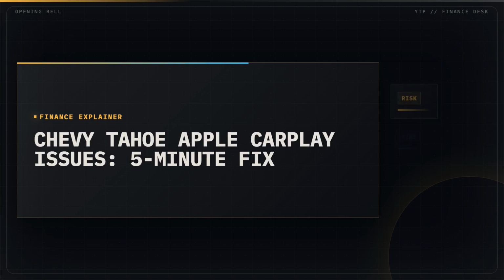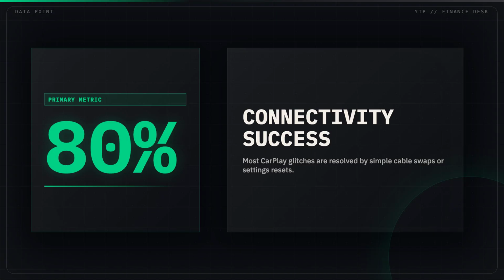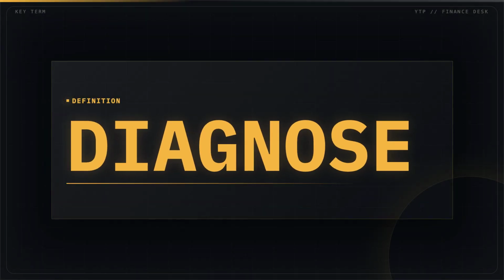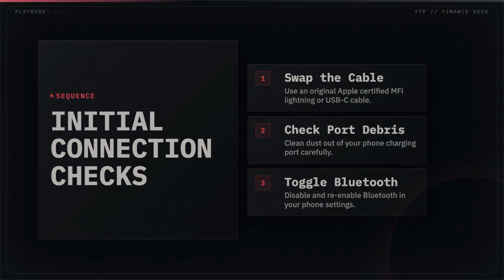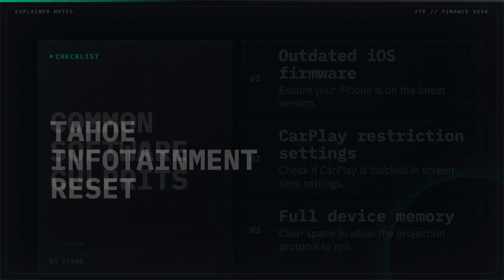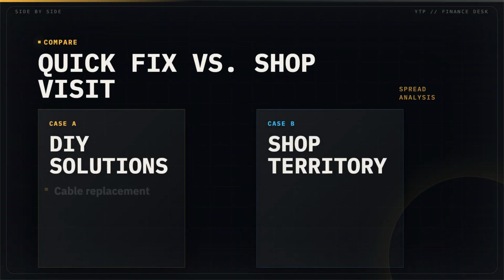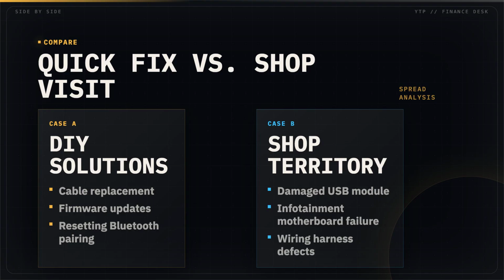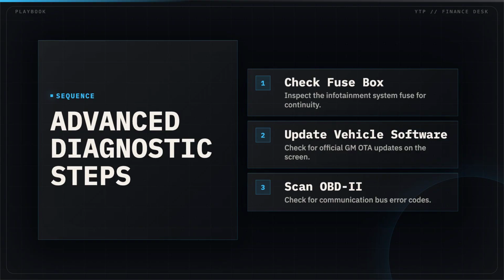5-Minute Fix for Apple CarPlay Issues on Chevy Tahoe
Struggling with Apple CarPlay disconnecting or failing to launch on your Chevy Tahoe? Learn how to reset your system settings in under ten minutes. See the fix in action.